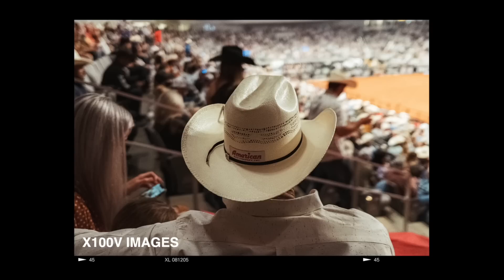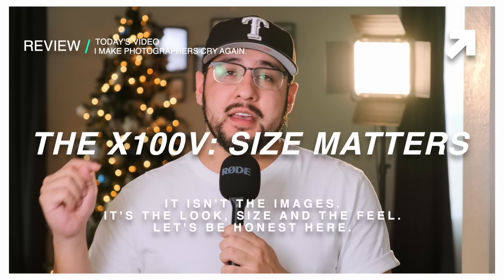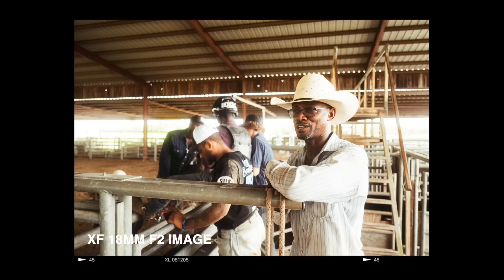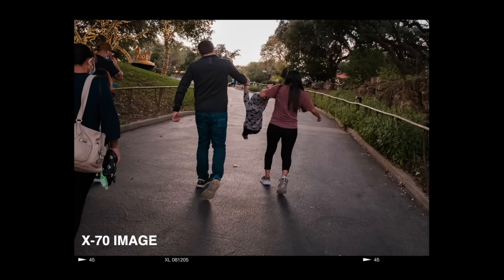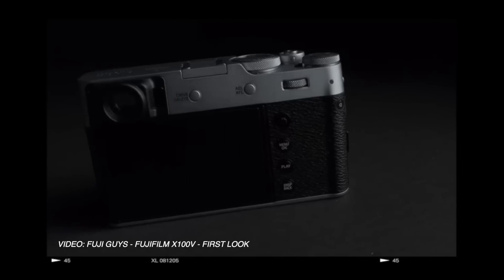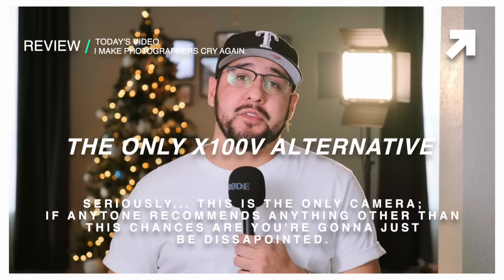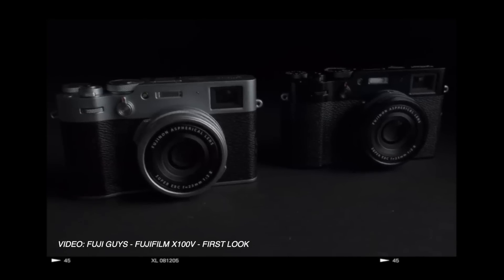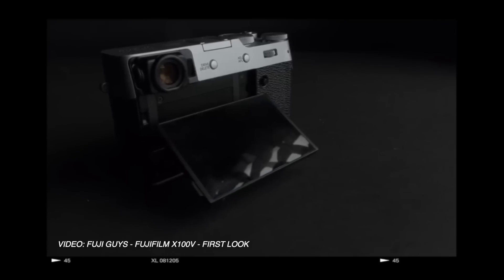This camera is the ONLY REAL X100V alternative!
Peak Design Tech Pouch - https://
Brevite Camer Jumper Discounted - https://
Best Wide Lens for Fujifilm - https://
THE BEST LENS for Fujifilm - https://
Best Portrait Lens for Fujifilm - https://
THE BEST LENS for iPhone Video - https://
THE BEST LENS for iPhone Video pt. 2 - https://